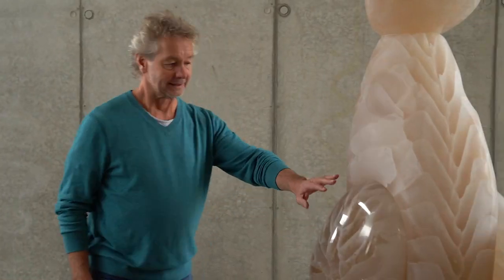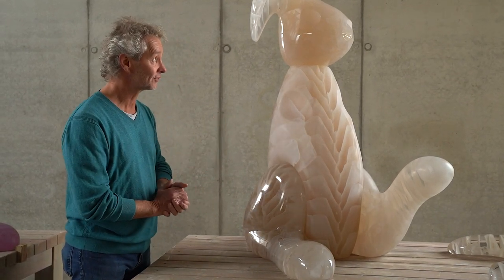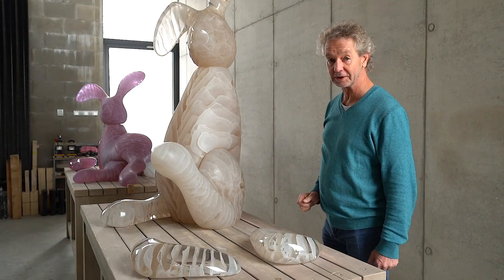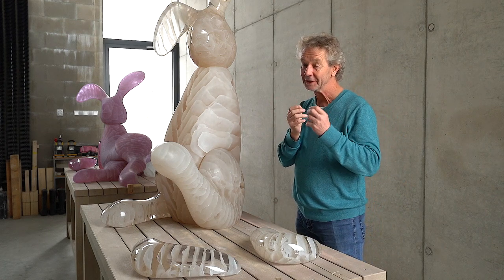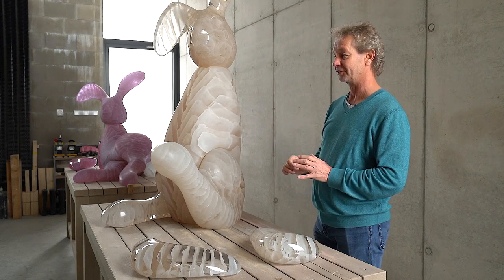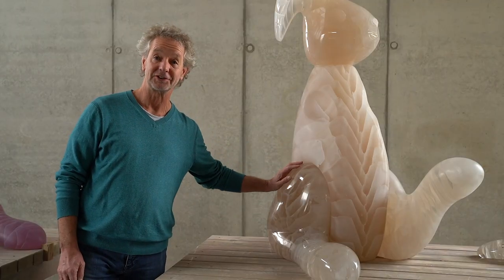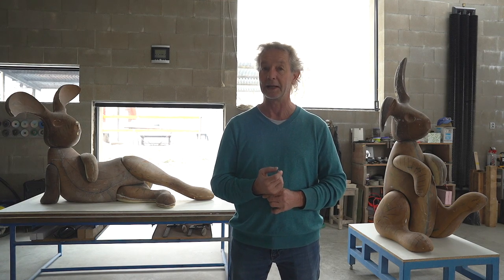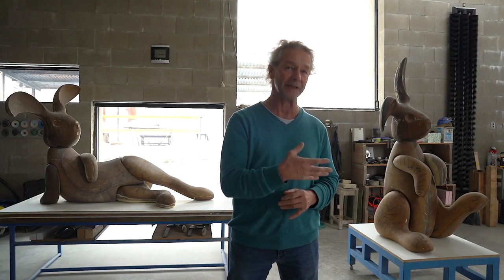PETER BREMERS "BUNNIES" ART INSTALLATION, GLASS LIGHT HOTEL AND GALLERY, NORFOLK, USA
Art commission "Bunnies". Glass Light Hotel & Gallery, Norfolk, VA, USA. Autograph Hotels Marriott. The creation of two glass sculptures, in cooperation with Lhotsky Studio.